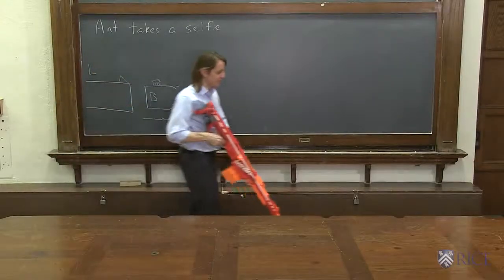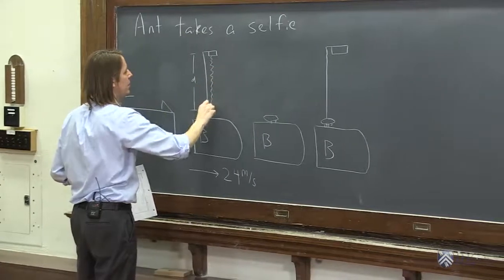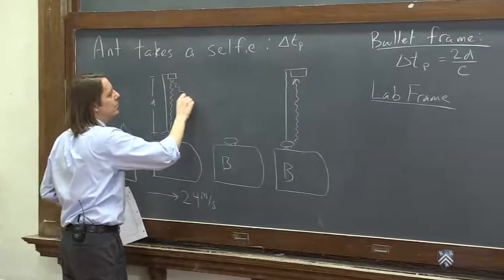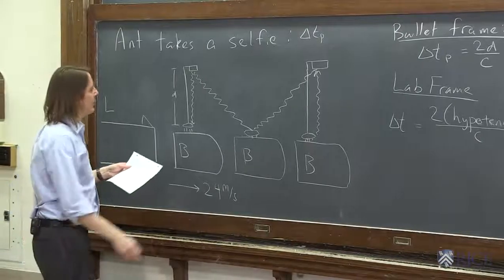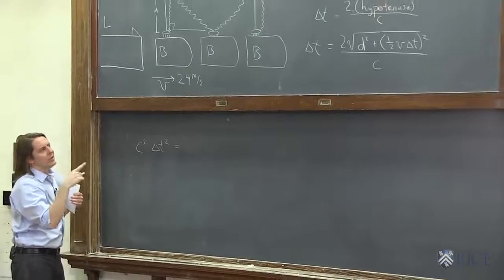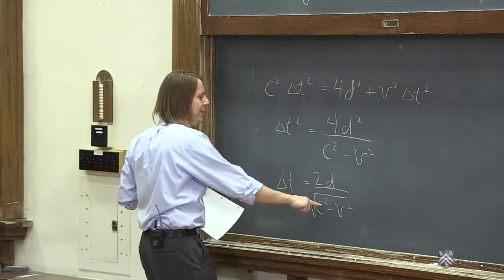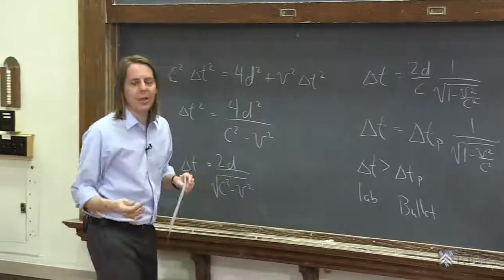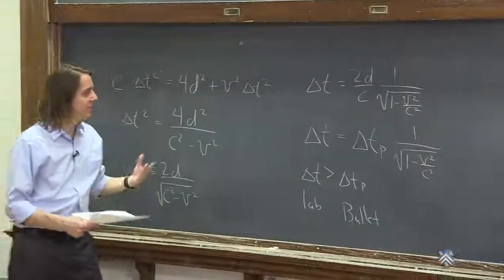PHYS 101 | Relative Motion 5 - Time Dilation